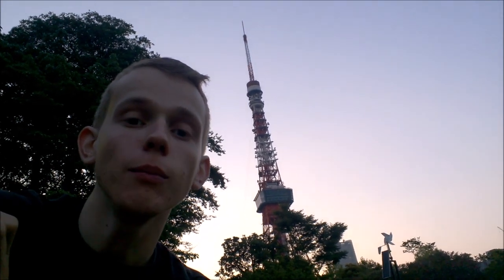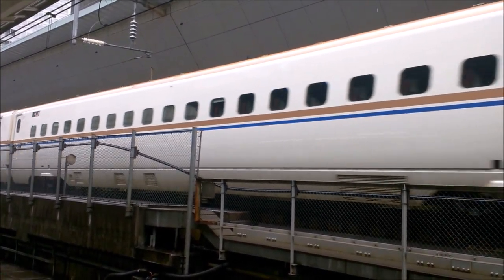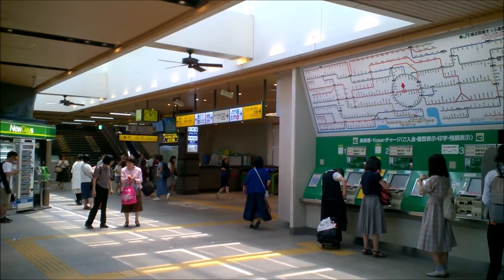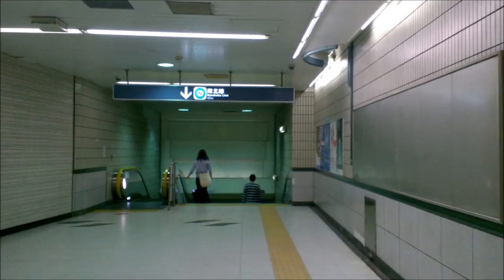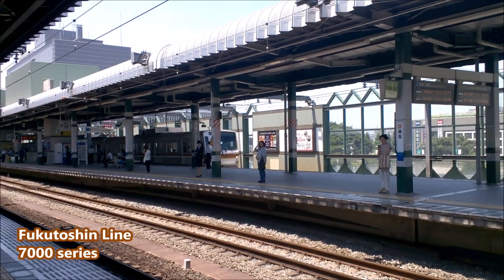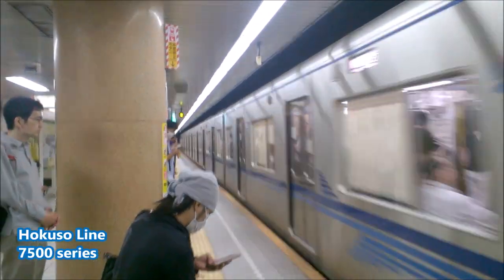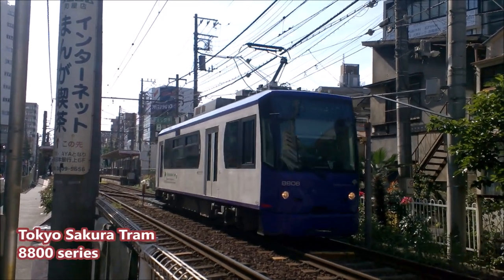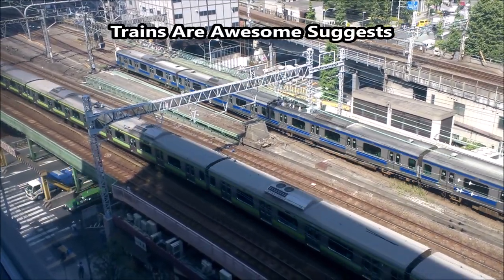How Does the Tokyo Train Map Make Any Sense??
Tokyo is often praised for its efficient and modern rail system. However, its tangled and colorful transit maps often cause confusion. The Tokyo train system is very complex, but with help of this video, you can break it down so your travel experience in Japan (once we're all allowed to travel again) will be very smooth. This video features:
-The SUICA farecard
-High Speed Shinkansen Trains
-JR Trains as well as Commuter Railways
-Tokyo Metro and Toei Subway
-Station Numbering
-Green Cars
-Suggestions for apps to make your travels easier
And so much more. You won't wanna miss this. Because especially in Japan: